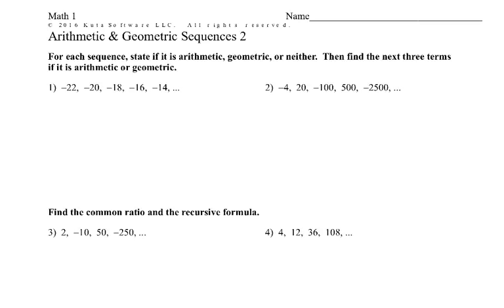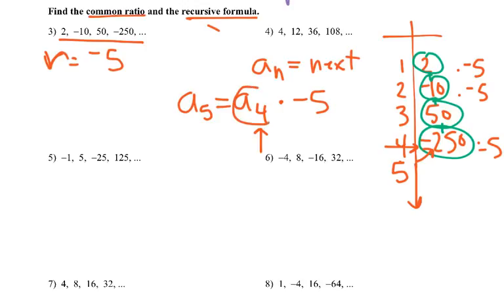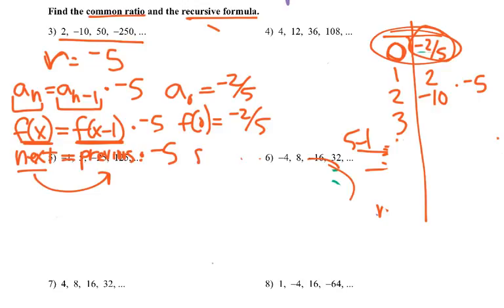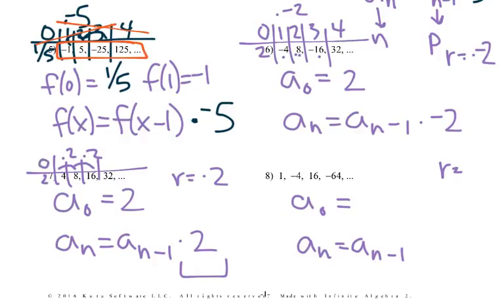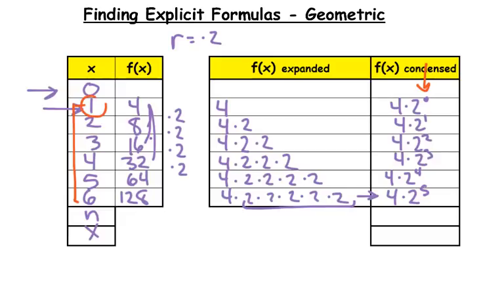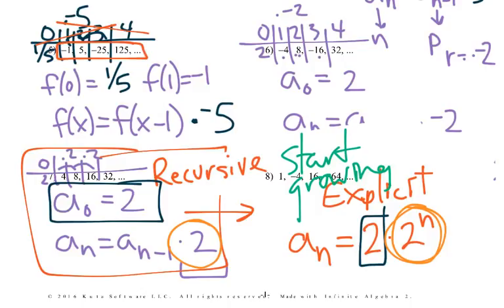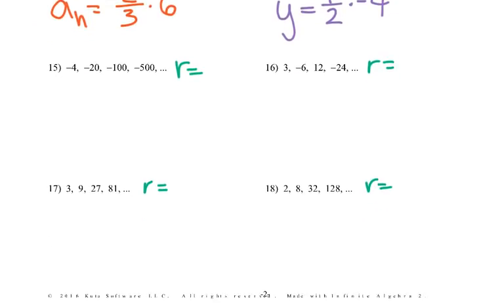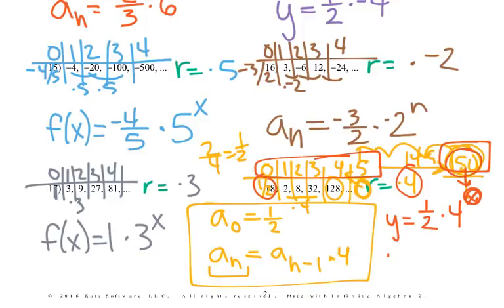Arithmetic & Geometric Sequences 2